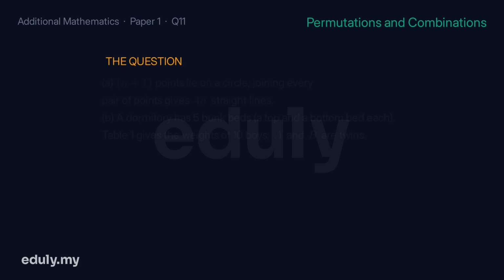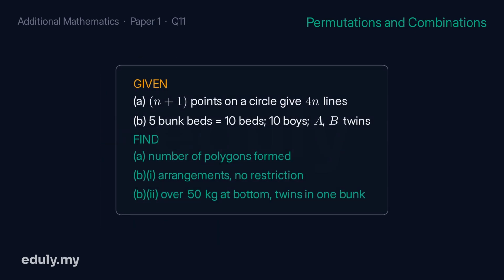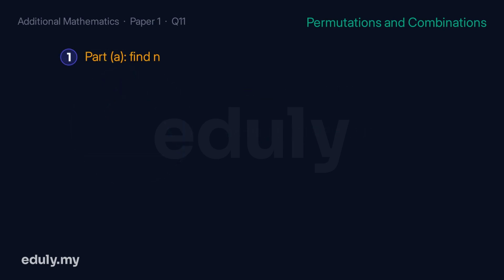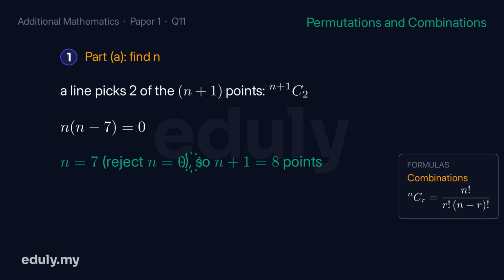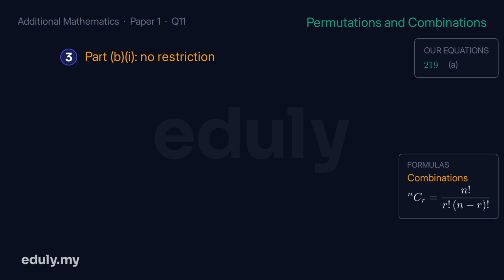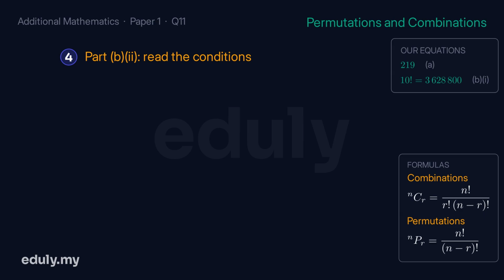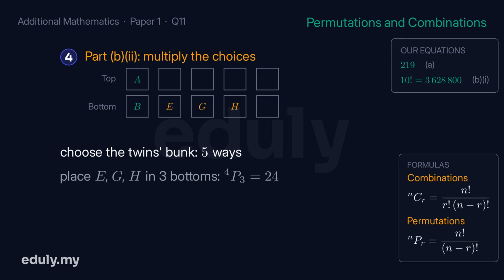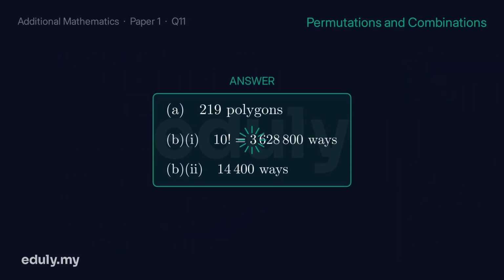SPM 2024 Add Maths Paper 1 Question 11 | Solved Step by Step